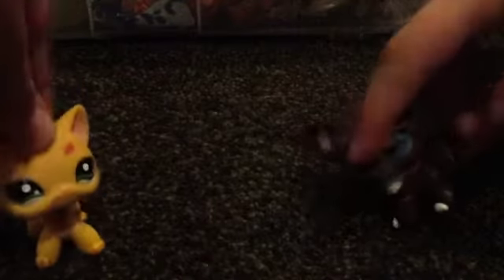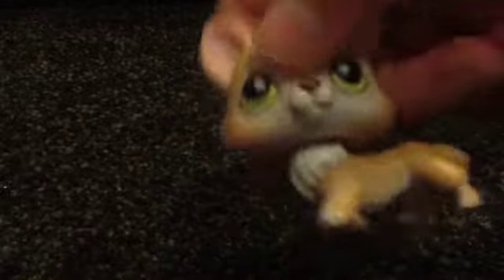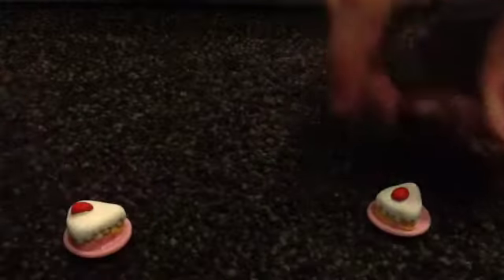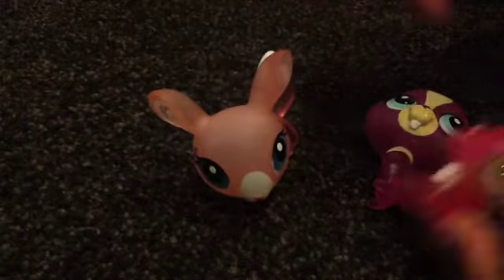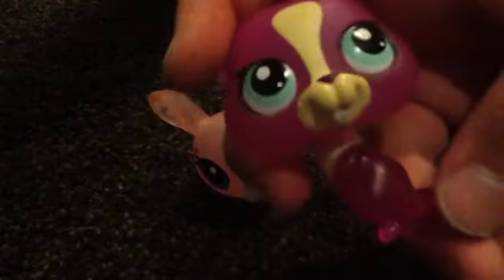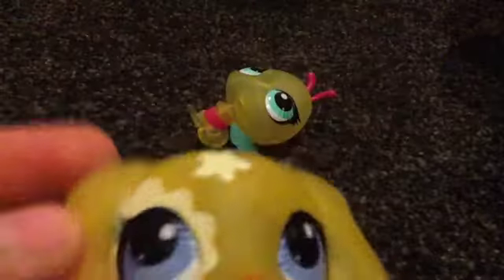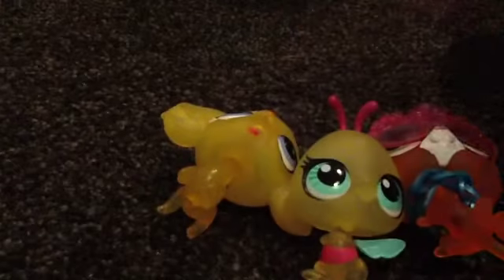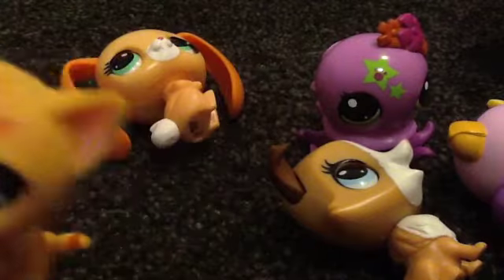LPS: Collection part 1 2015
Lola and Tori are characters from our studio!